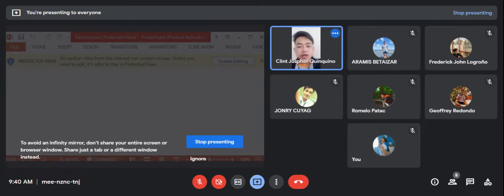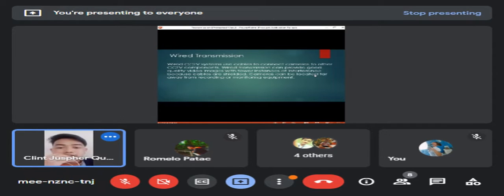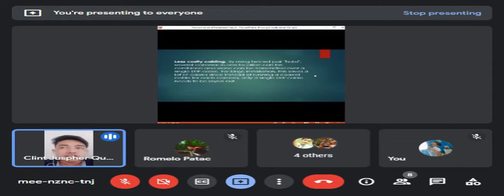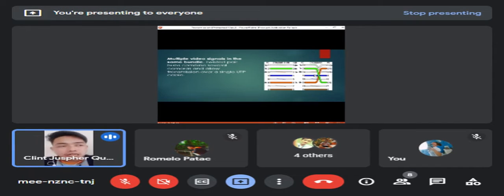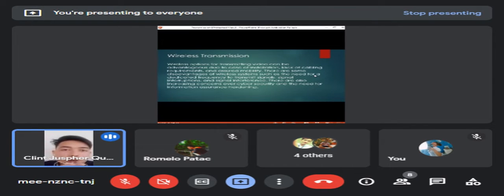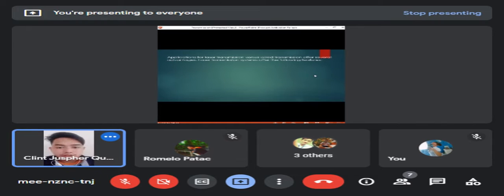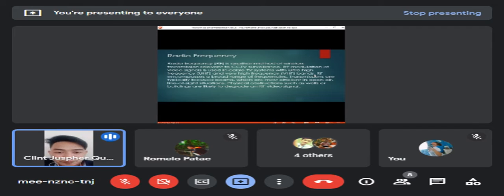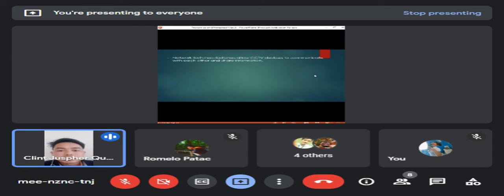CCTV TRANSMISSION- BTVTED 1. FOR EDUCATIONAL PURPOSE ONLY.HJGF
Master Clint

Satlite Box repair No power

Globe At home Wifi installation

Paano mag change band at palakasin ang Wifi niyo